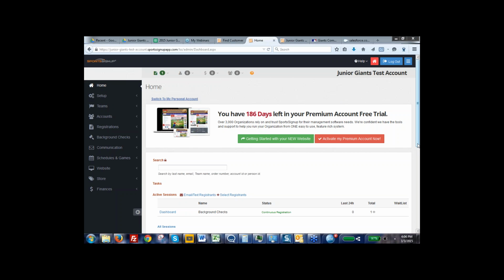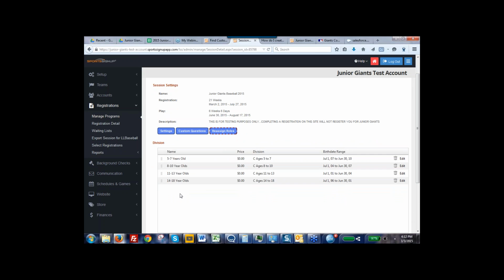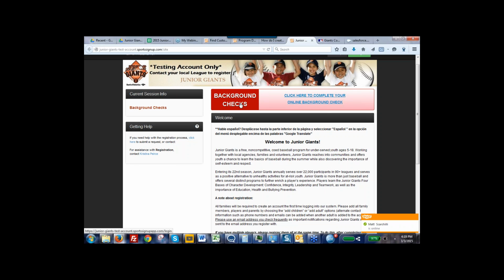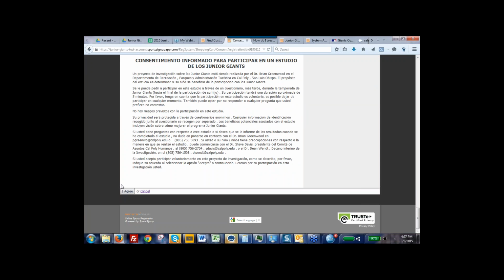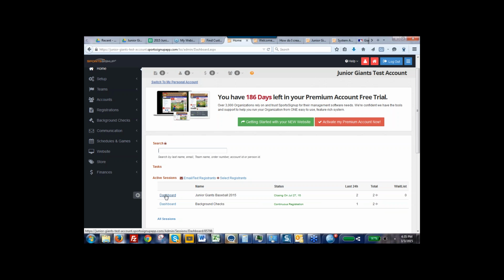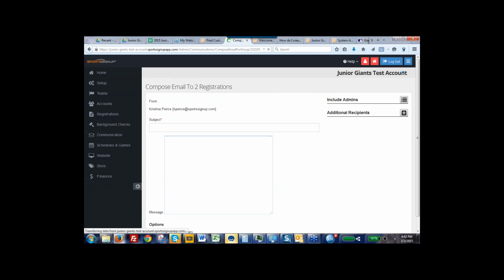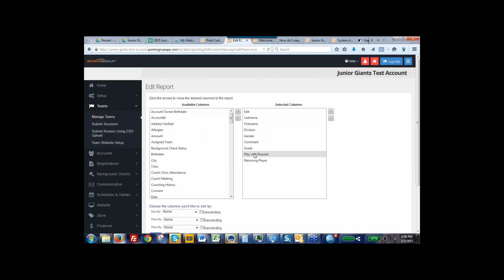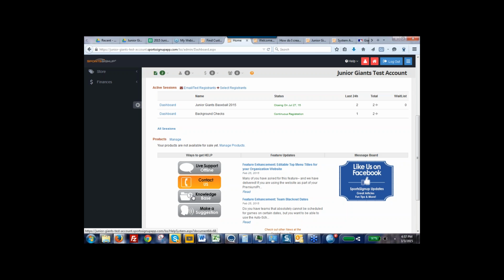2015WebinarNewJuniorGiantsAdministrators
March 3, 2015 webinar for Junior Giants Administrators.  Covered Session Setup and typical admin tasks for the season.